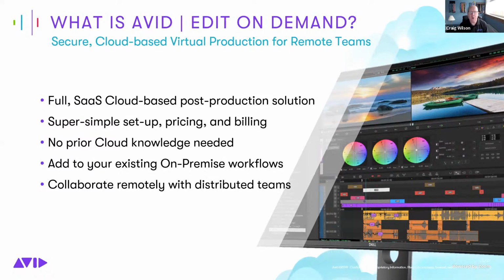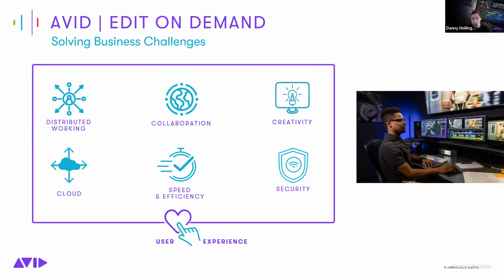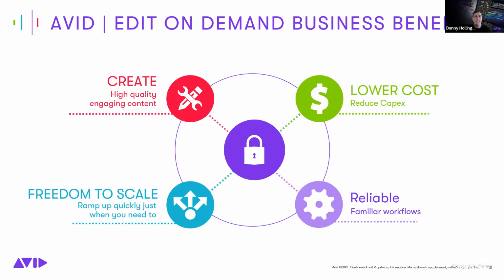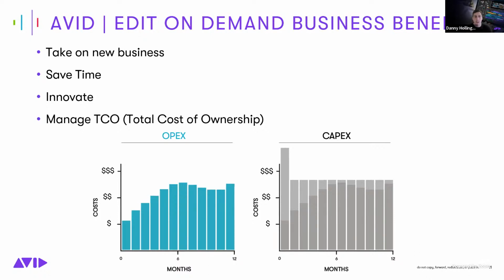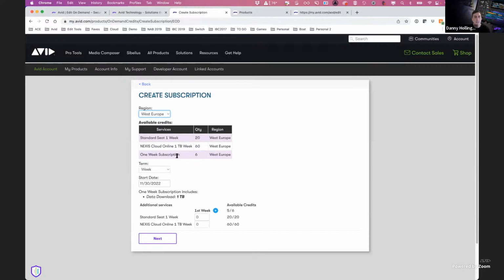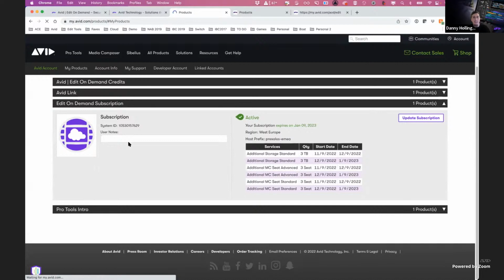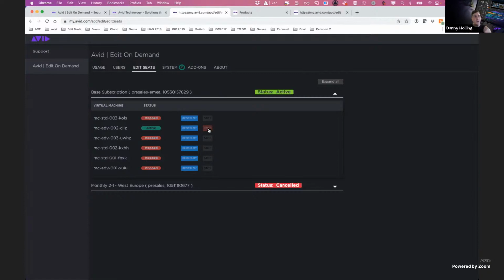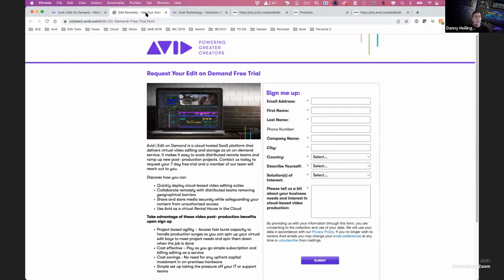Supercharge Your Business — Exclusive Avid | Edit On Demand webinar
The right tools create a smooth and effective post-production process! In this webinar, explore how Avid | Edit On Demand simplifies cloud video editing.